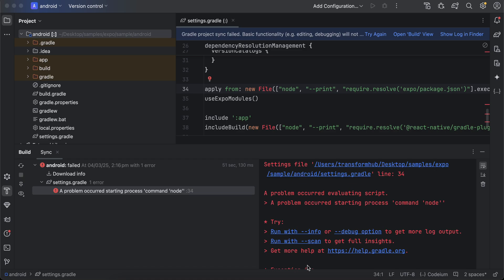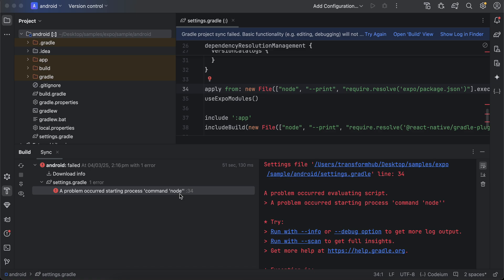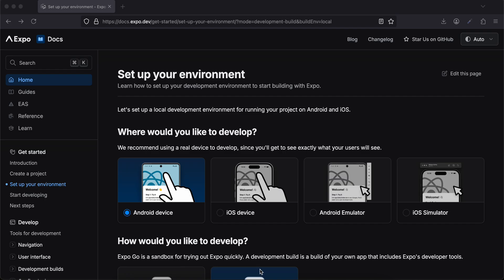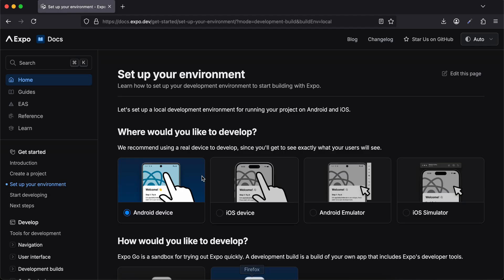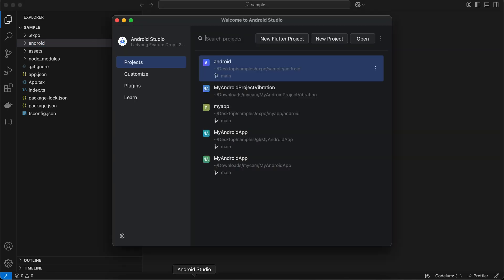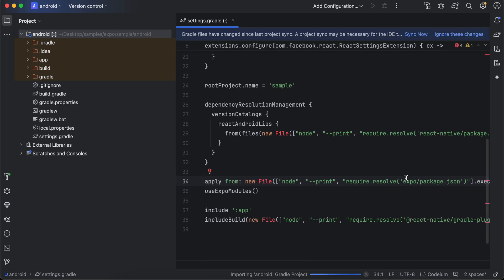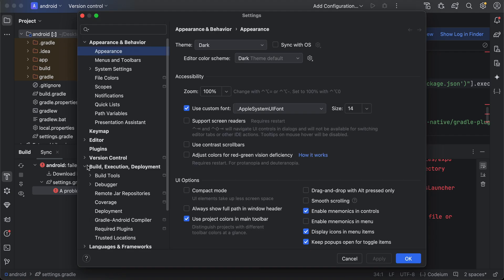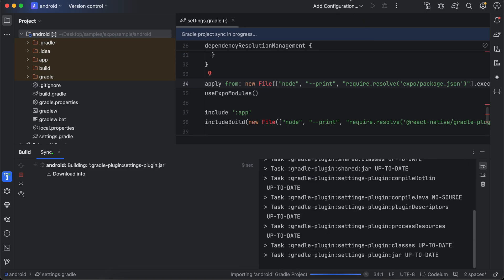How to Fix A problem occurred starting process 'command 'node'' in Expo React Native project Android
Caused by: org.gradle.process.internal.ExecException: A problem occurred starting process 'command 'node''
 ... 2 more

Caused by: java.io.IOException: Cannot run program "node" (in directory "/Users/transformhub/Desktop/samples/expo/sample/android"): error=2, No such file or directory
 at net.rubygrapefruit.platform.internal.DefaultProcessLauncher.start(DefaultProcessLauncher.java:25)
 ... 7 more
Caused by: java.io.IOException: error=2, No such file or directory
 ... 8 more

Settings file '/Users/transformhub/Desktop/samples/expo/sample/android/settings.gradle' line: 34

A problem occurred evaluating script.
 A problem occurred starting process 'command 'node''

* Try:
 Run with --info or --debug option to get more log output.

Run with --scan to get full insights.

* Exception is:
org.gradle.api.GradleScriptException: A problem occurred evaluating script.

.gradle.api.internal.plugins.DefaultObjectConfigurationAction.applyScript(DefaultObjectConfigurationAction.java:150)
 at org.gradle.api.internal.plugins.DefaultObjectConfigurationAction.access$000(DefaultObjectConfigurationAction.java:43)
 at org.gradle.api.internal.plugins.DefaultObjectConfigurationAction$1.run(DefaultObjectConfigurationAction.java:76)
 at org.gradle.api.internal.plugins.DefaultObjectConfigurationAction.execute(DefaultObjectConfigurationAction.java:184)

at org.gradle.groovy.scripts.DefaultScript.apply(DefaultScript.java:133)
 at java.base/jdk.internal.reflect.DirectMethodHandleAccessor.invoke(Unknown Source)
 at org.gradle.internal.classpath.CallInterceptingMetaClass.invokeMethod(CallInterceptingMetaClass.java:191)
 at org.gradle.api.Script$apply.callCurrent(Unknown Source)